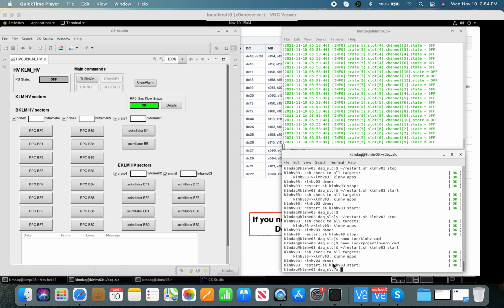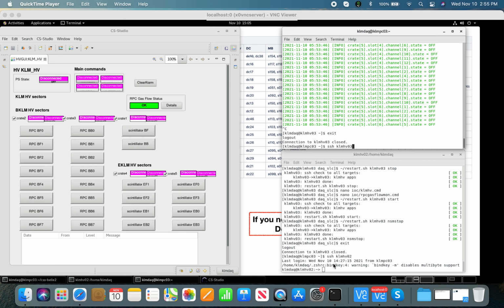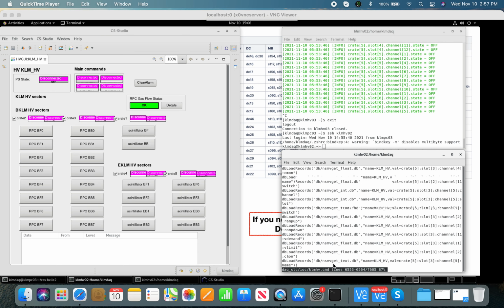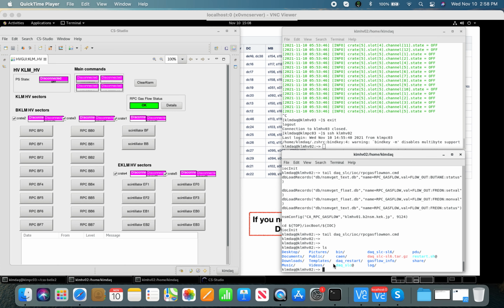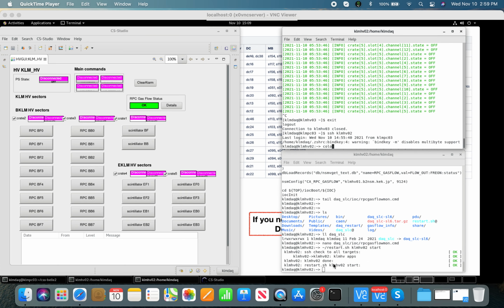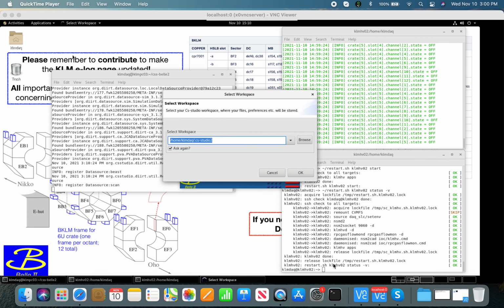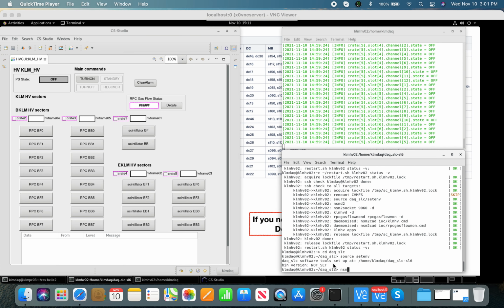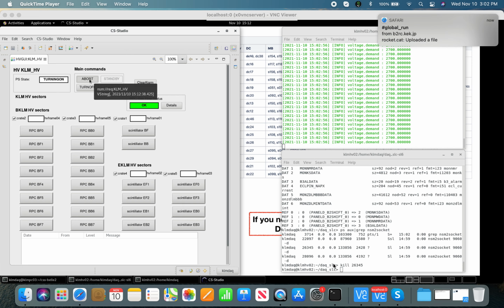Shifting KLM HV operations from one machine to another